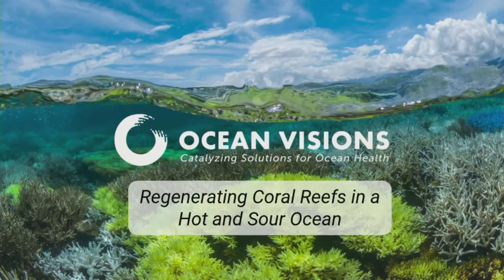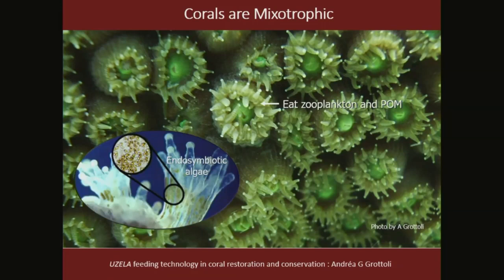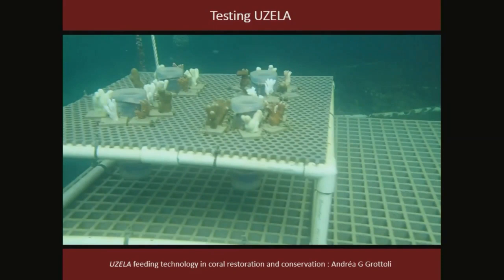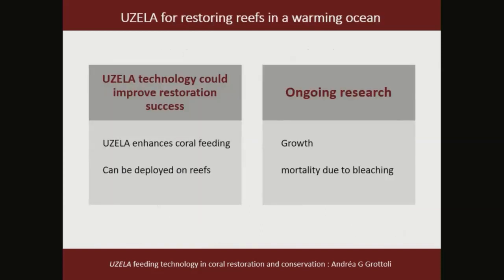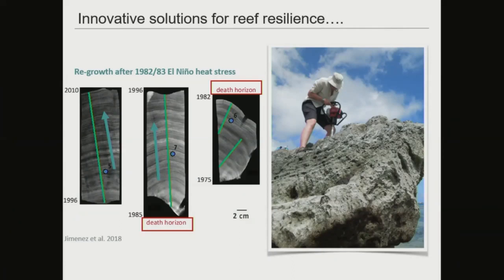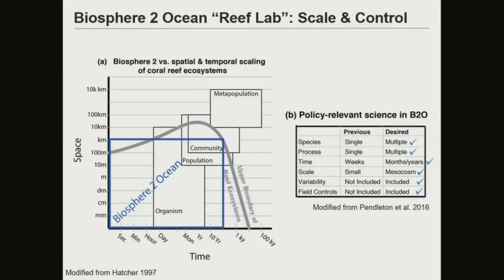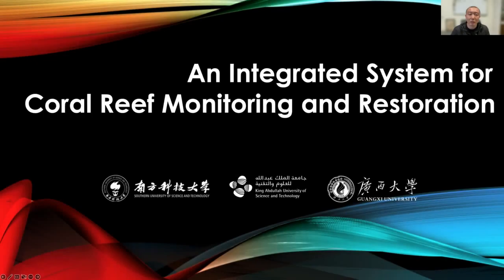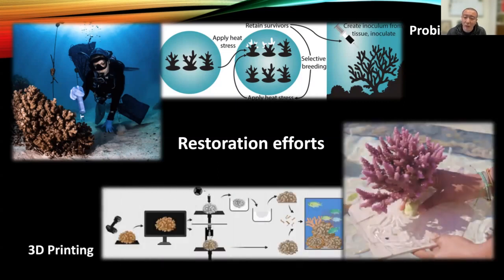Ocean Visions Biennial Summit 2023_ Regenerating Coral Reefs in a Hot and Sour Ocean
This session will highlight three different technological approaches to improve coral resilience in the face of climate change. After presentations from Andrea Grotolli (Topic: In situ Underwater Zooplankton Enhancement Light Array (UZELA) feeding technology use in coral restoration and conservation to improve survivorship and growth), Diane Thompson (Scaling up solutions for coral resilience) and Peng Zhan (Topic: An integrated restoration and monitoring system for cand oral reefs), David Koweek will moderate a discussion among the presenters.